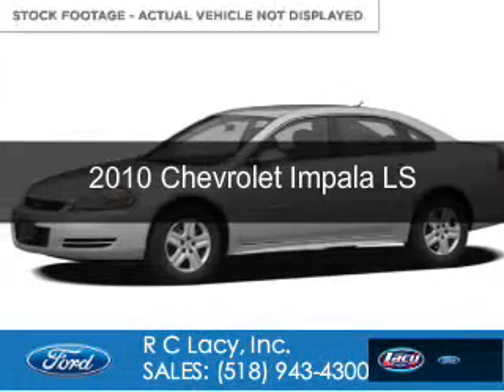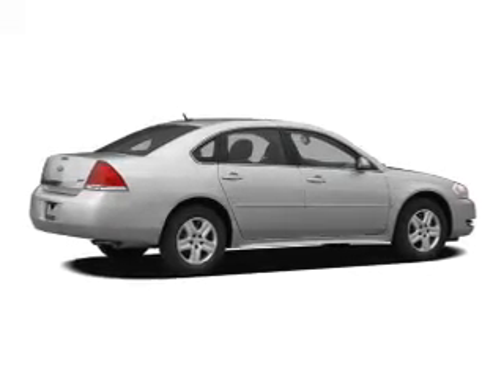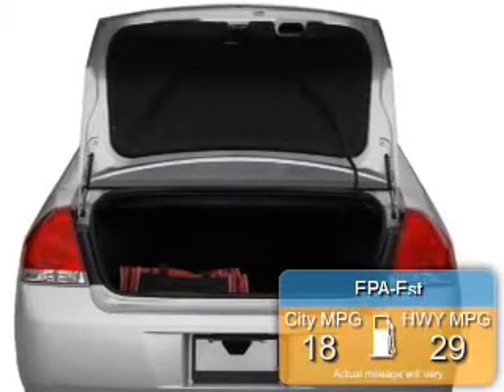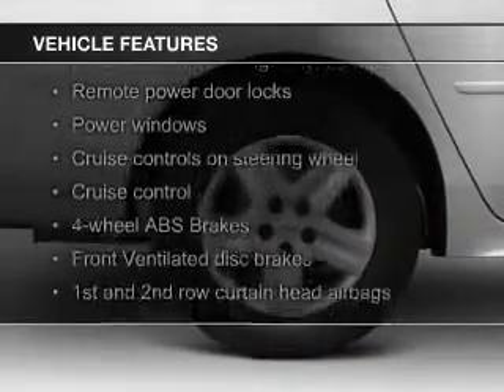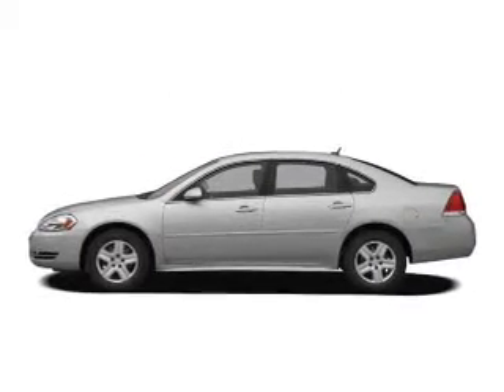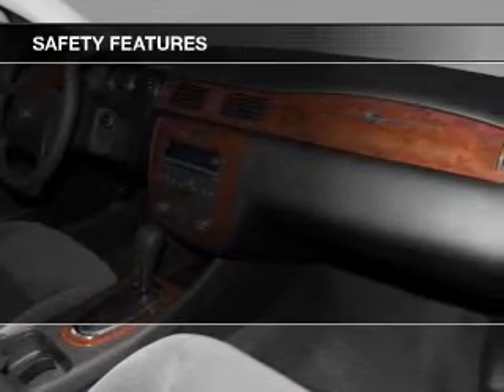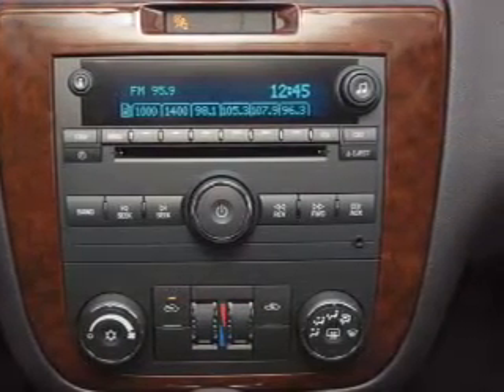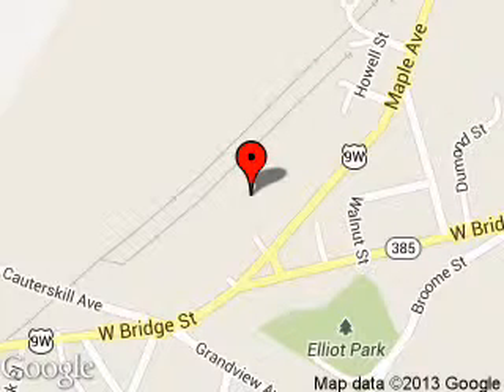2010 Chevrolet Impala - CATSKILL NY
Phone:
Year: 2010
Make: Chevrolet
Model: Impala
Trim: LS
Engine: 3.5 liter 6 cylinder 12 valve
Transmission: 4-Speed Automatic
Color: Tan
Mileage: 34200
Address:
25 HIGH ST